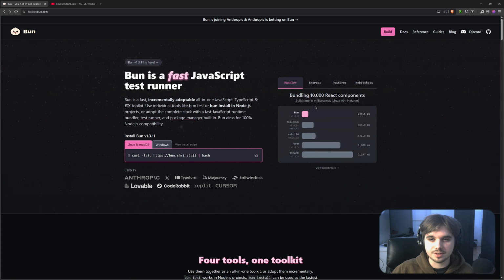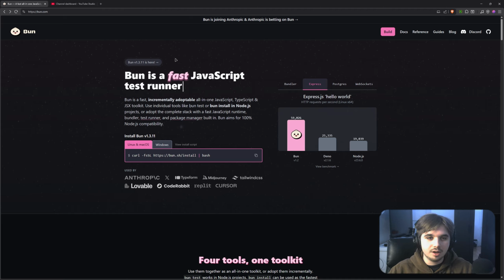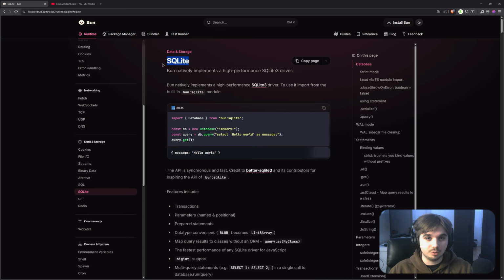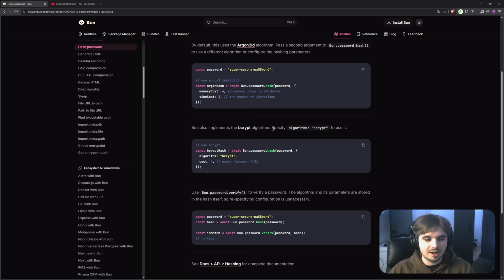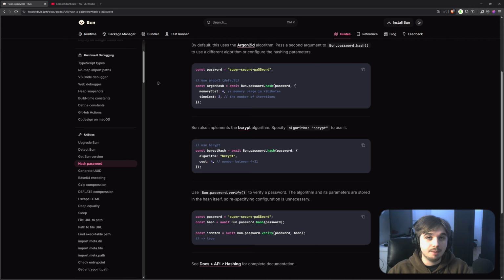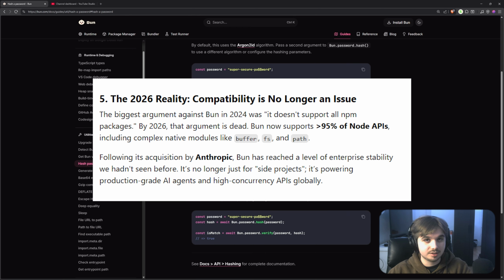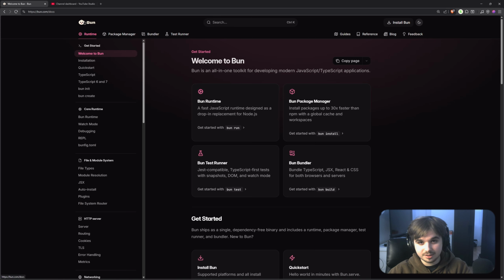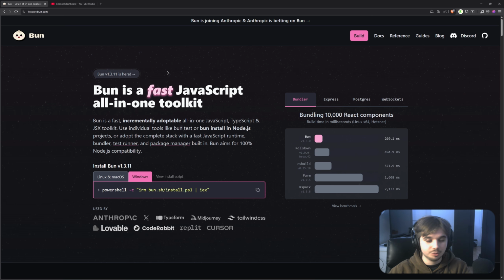Why Everyone's Switching to Bun | Beginner's Guide #0 (1K SUBS + FACE REVEAL!)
Hey everyone, I'm Average. Firstly, I wanna say thank you for the 1000 subscriber milestone, that's big. This is my first video on this channel with face-cam, please let me know if it is too distracting or takes away from the guides.

This is the first episode to a new series I'm starting: "A Beginner's Guide to Bun". In this video, I give a brief overview of what Bun is, how it stacks up to the alternatives, and some snippets as to why it's great.

Throughout this series, we will continue looking at all the reasons Bun is a great runtime. I hope you will find this series interesting and exciting! Thanks.

[00:00] 1,000 Subscribers & Face Reveal
[00:53] Introduction to the Bun Series
[01:08] What is Bun? (Performance & Architecture)
[01:46] The All-in-One Philosophy
[01:54] Native SQLite & Hashing Drivers
[02:27] Bun vs. Node.js Compatibility
[02:44] Package Manager, Bundler, and TypeScript Support
[03:07] Outro and What's Next